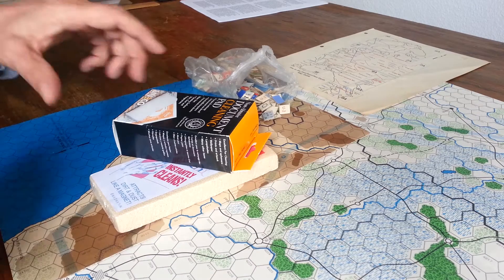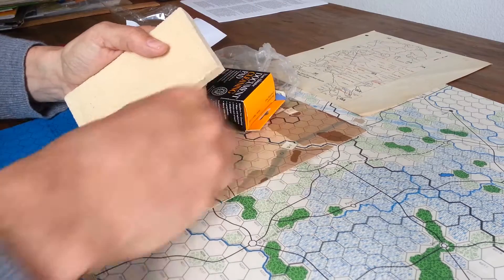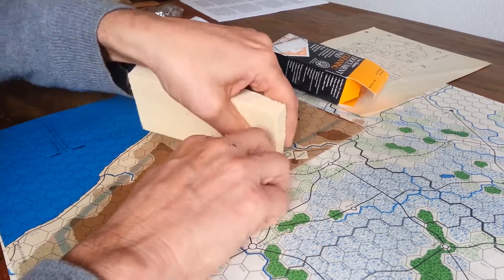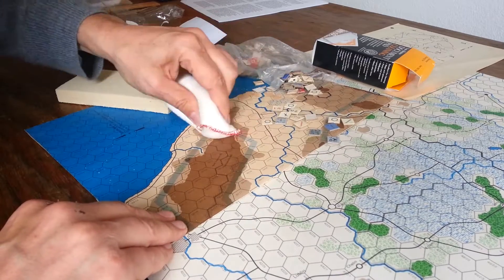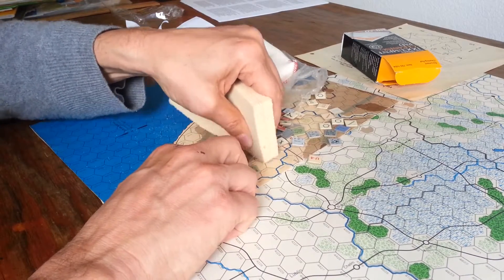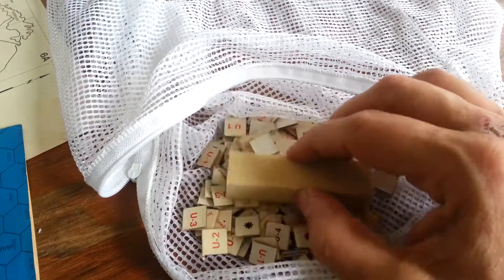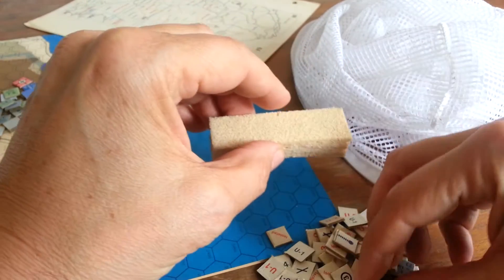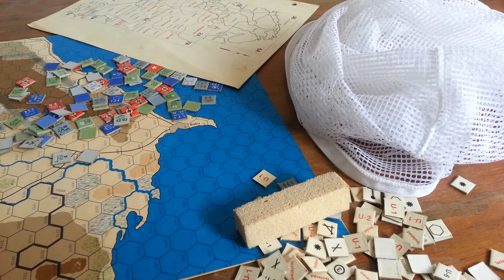Fire in the East & Scorched Earth Restoration Experiment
tools, and processes to get thebits cleane dup...